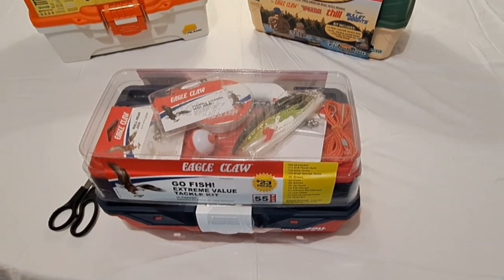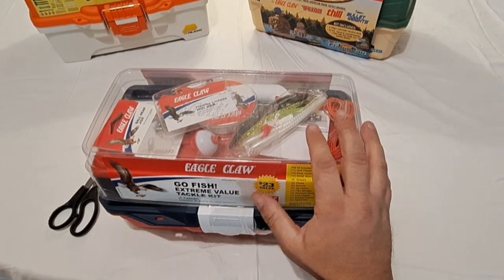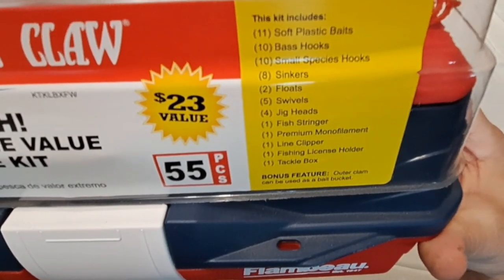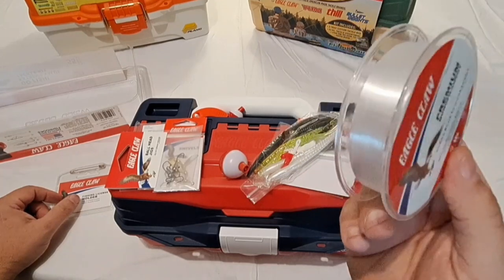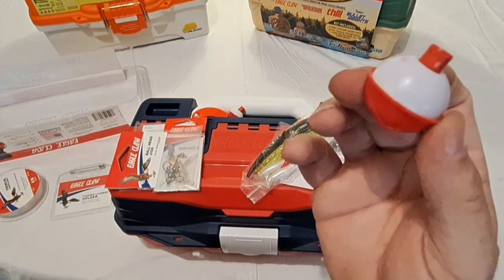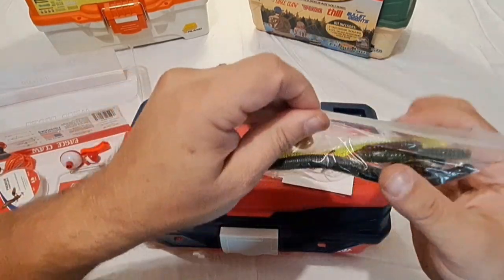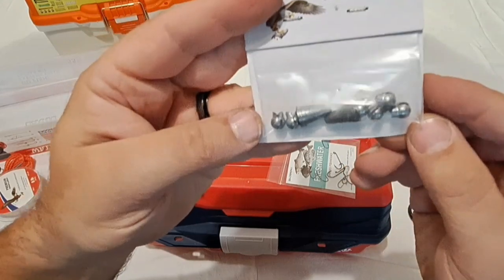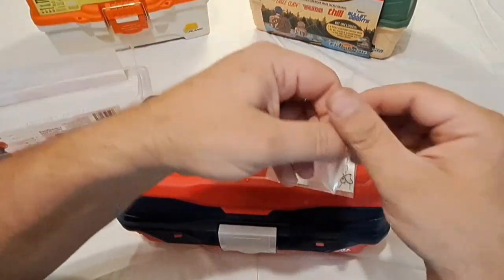Great Beginners Tackle Box Eagle Claw 55 Piece Tackle Box under $25 at Walmart